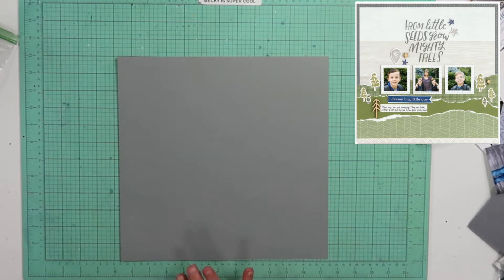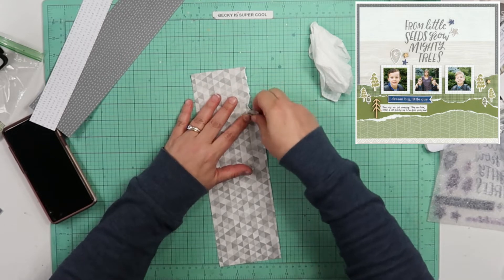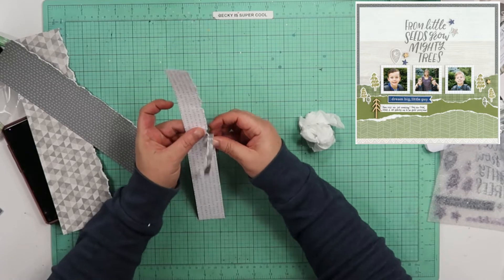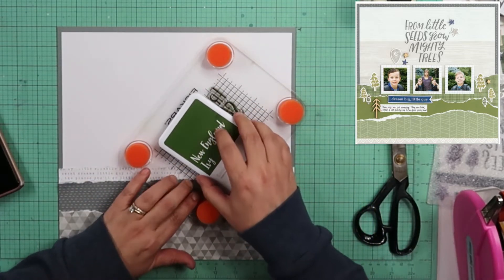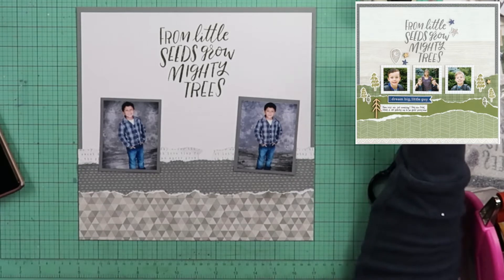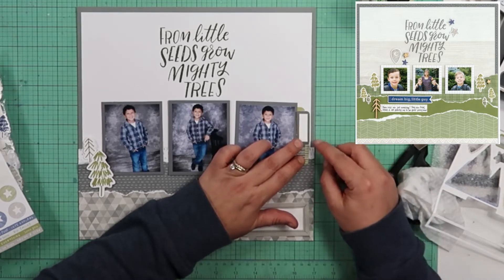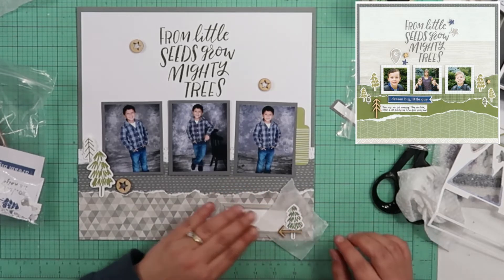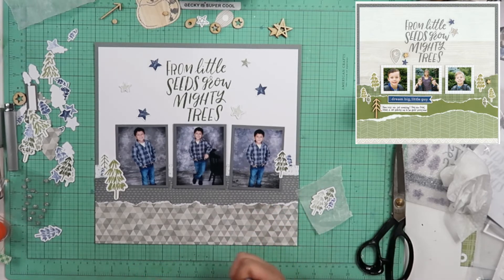CTMH Into the Wild Workshops Your Way Kit Project #4 / Scrapbook Layout Process